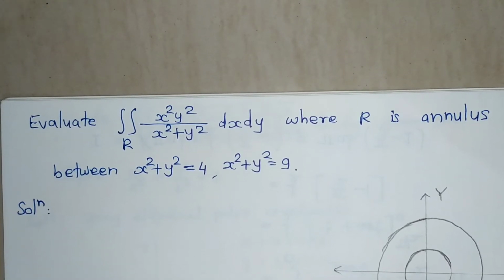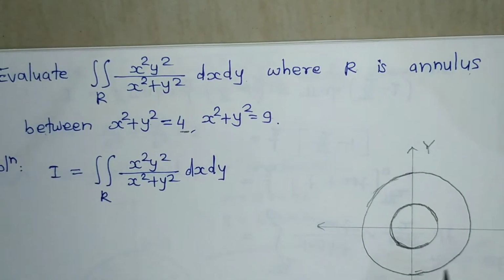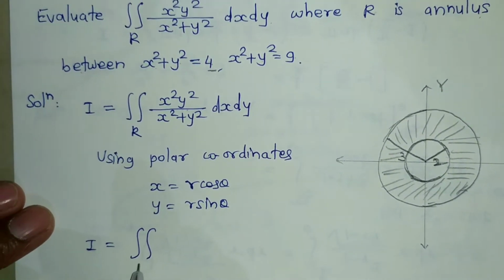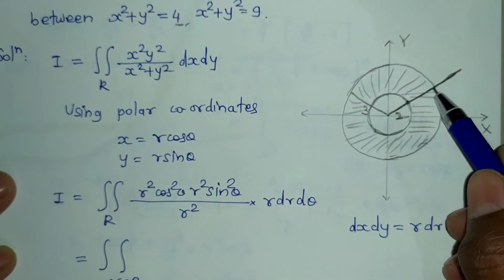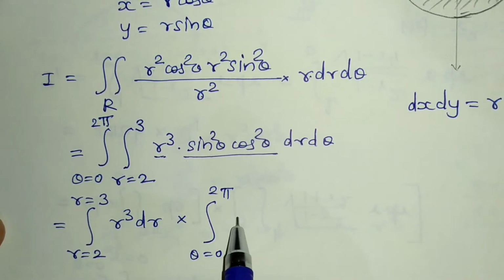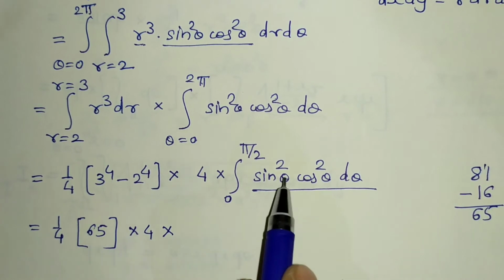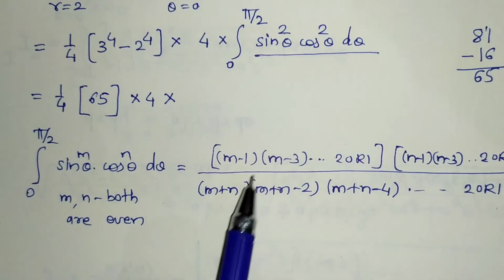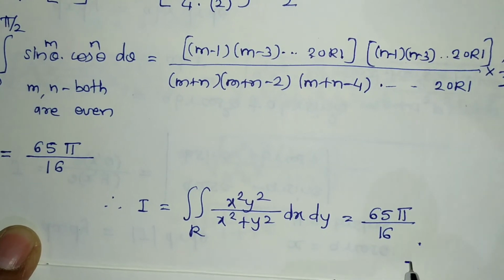Evaluation of double integral ( Using polar transformation)